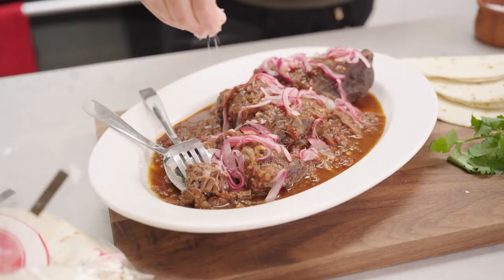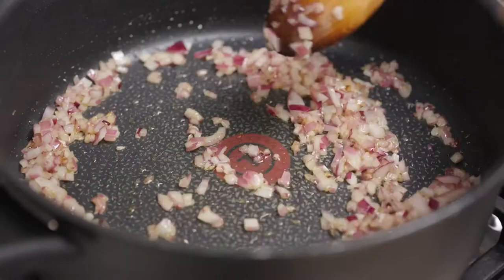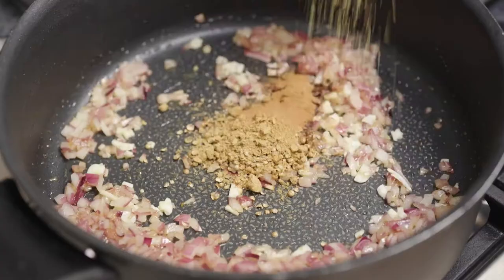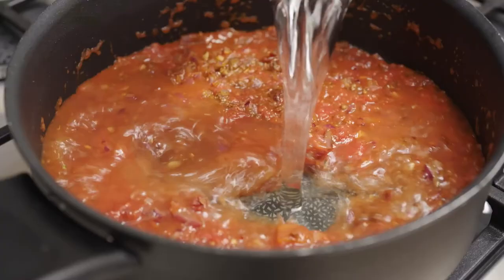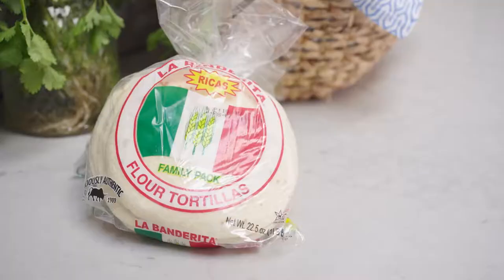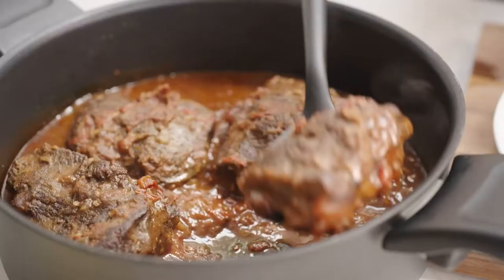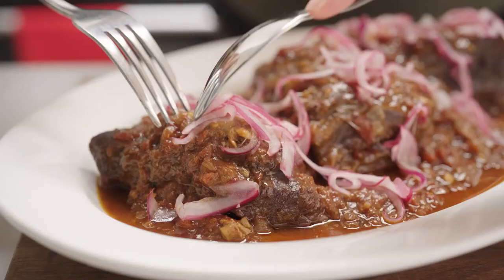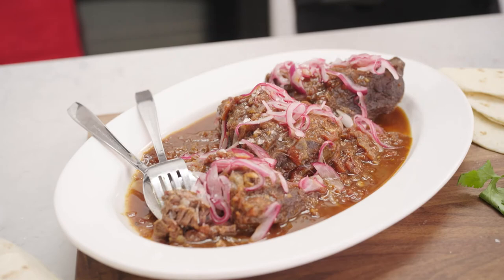Beef Cheek Tacos - La Banderita + Justine Schofield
Check out labanderita.tv for more recipes.